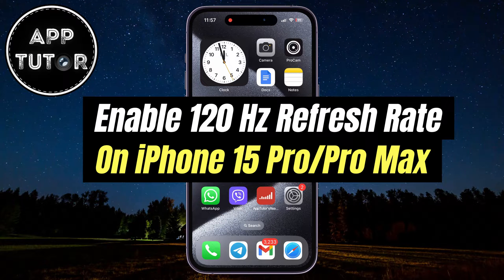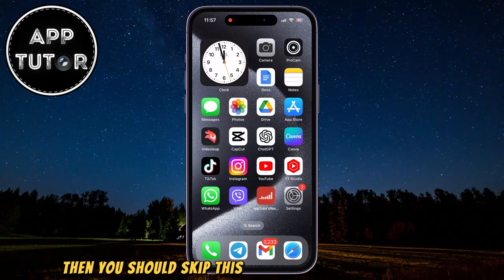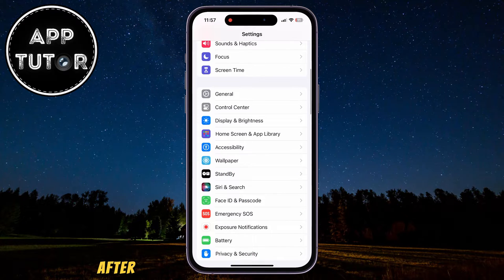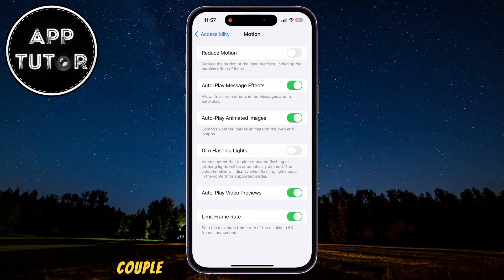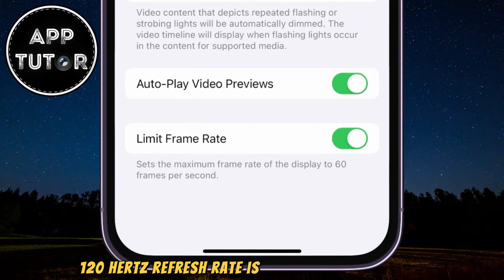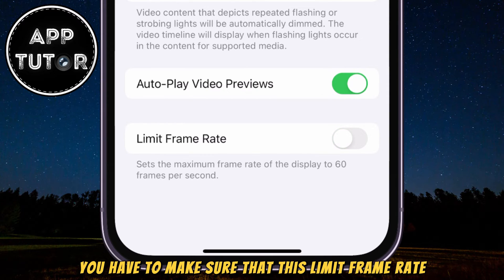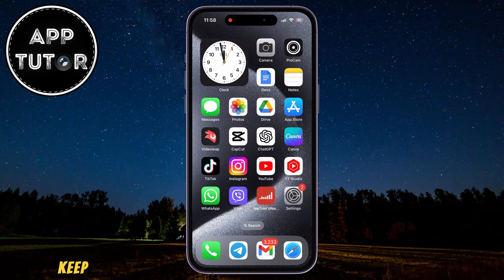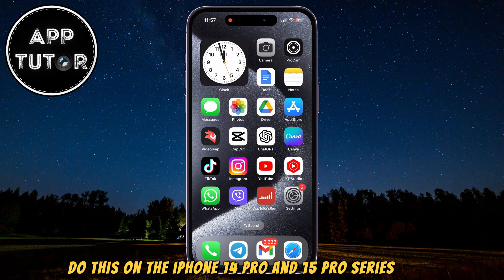How To Enable 120Hz Refresh Rate On iPhone 15 Pro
Let's learn how to enable the 120 Hz ProMotion Display on your iPhone 15 Pro or 15 Pro Max devices. The 120 Hz refresh rate option means that the display can refresh up to 120 times per second, which results in a smoother and more responsive user experience, especially when scrolling through web pages, playing games, or watching videos.